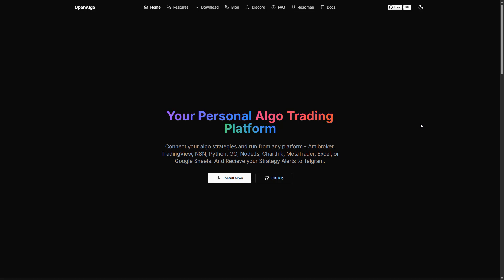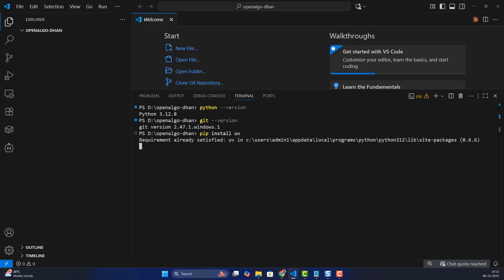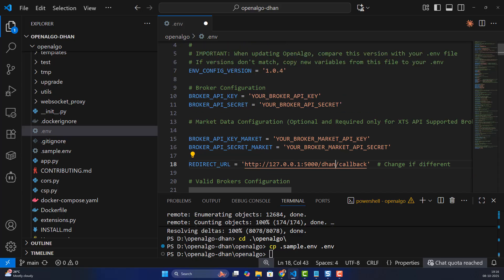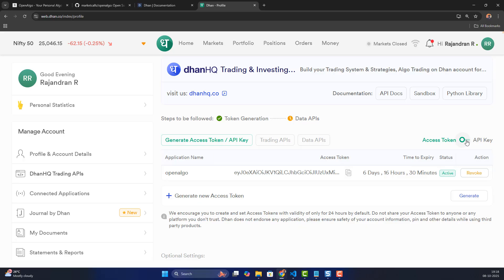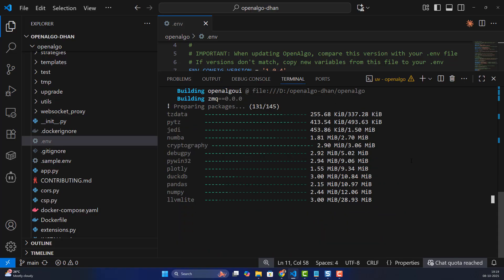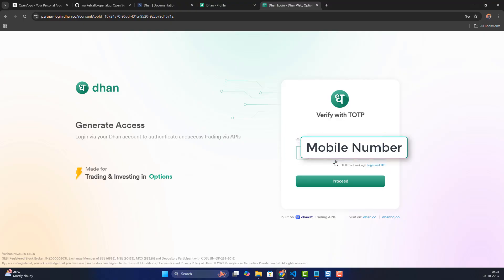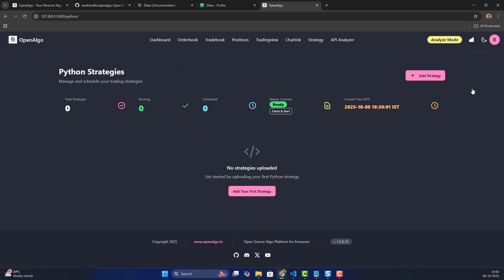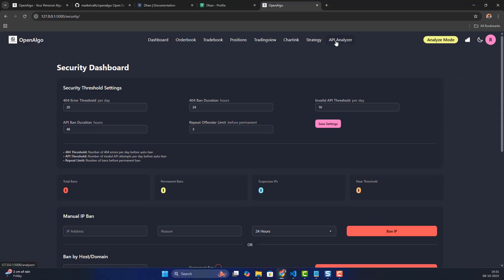Dhan API Integration with OpenAlgo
In this video, we're going to learn  how to integrate Dhan with OpenAlgo.
We will be learning how to setup algo trading platform in less than 12 minutes.